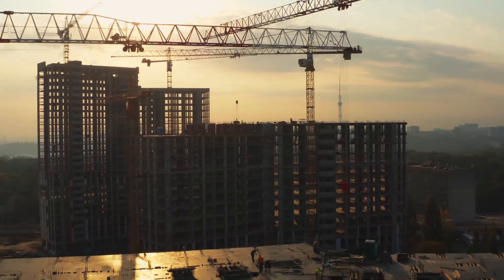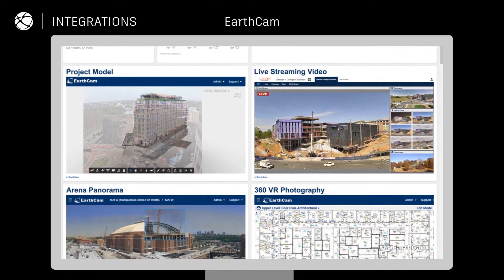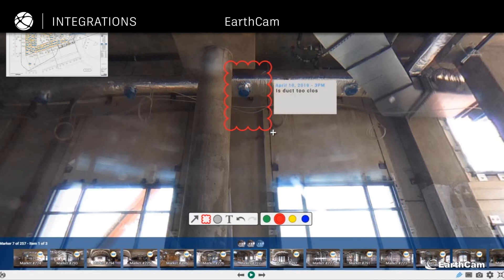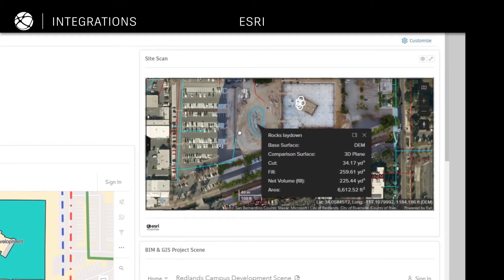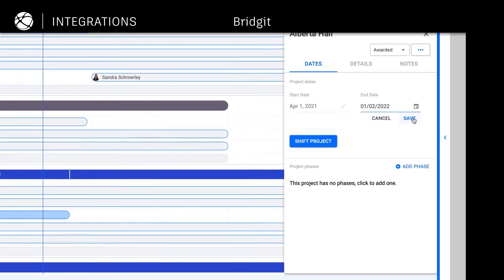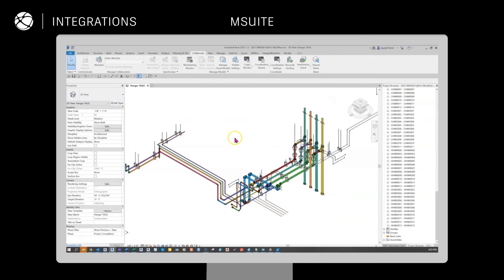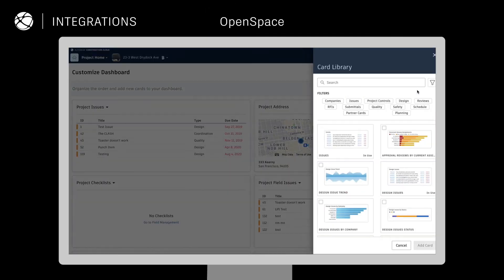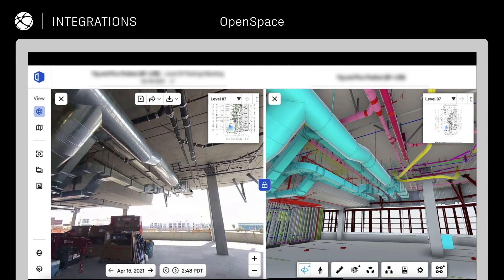Autodesk Construction Cloud has over 200 direct integrations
Construction is evolving. Leading construction teams are adopting new tools to help them keep up with the rapid pace of innovation. But builders know the risks associated with siloed information and disconnected teams. How can leaders ensure their data across their teams and tools? Autodesk Construction Cloud delivers a robust ecosystem of integrations partners and offers automated workflows to drive collaboration and efficiency.